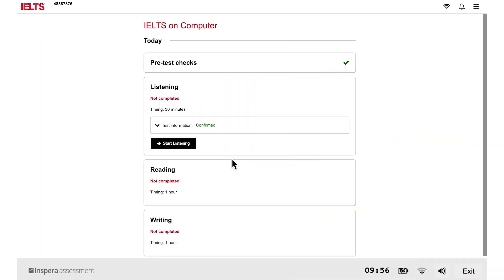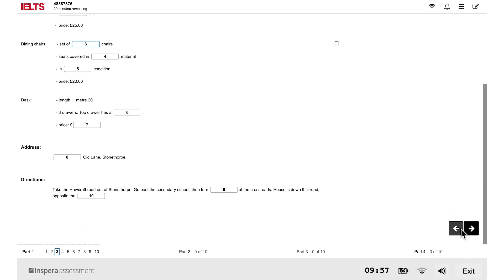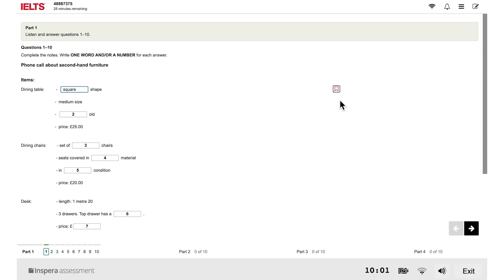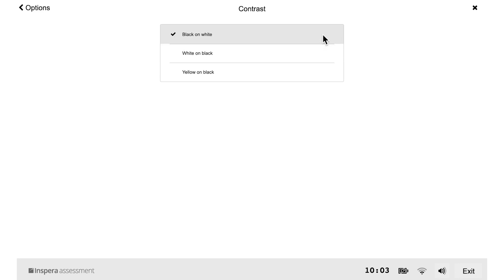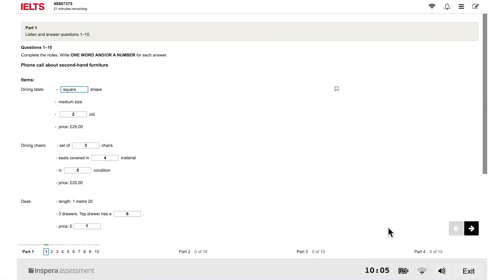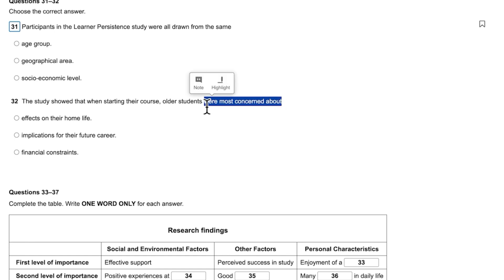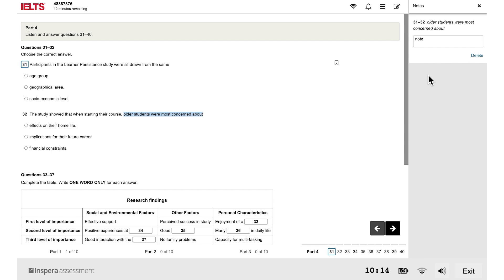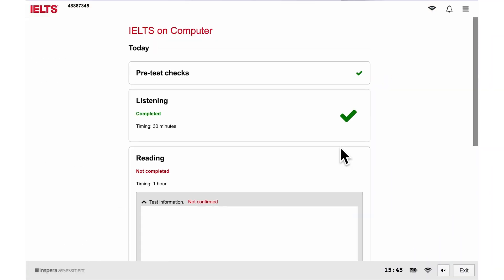IELTS on computer - Quick Guide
Get an overview of the IELTS on computer platform with our Quick Guide to the Listening, Reading, and Writing tests. This tutorial covers essential functionalities, including how to highlight text and make notes.

Familiarise yourself with the platform's features to ensure a smooth and confident test day experience.

0:00 Welcome and introduction to the IELTS on computer platform
0:18 Timer
0:29 Test instructions
0:35 Navigation
1:03 Flagging a question
1:27 Reviewing your answers
1:34 Scroll bar
1:44 Changing the screen settings - text size, colour settings, and volume
3:12 Highlighting text
3:38 Making notes
4:26 Timer at the end of the test

Looking for more preparation resources? Access IELTS on computer sample tests on our